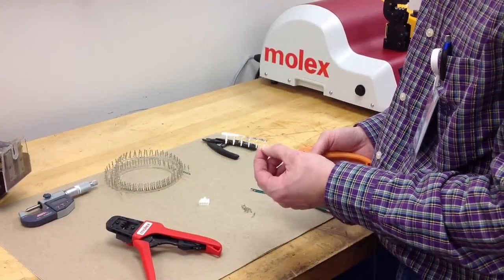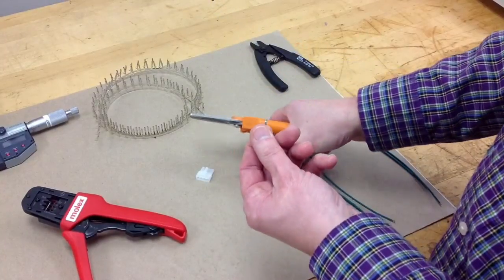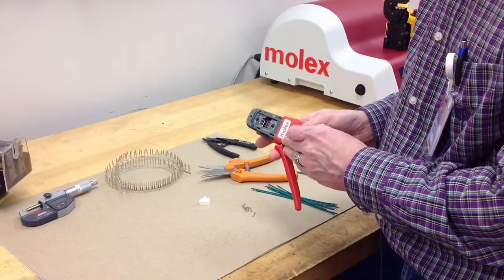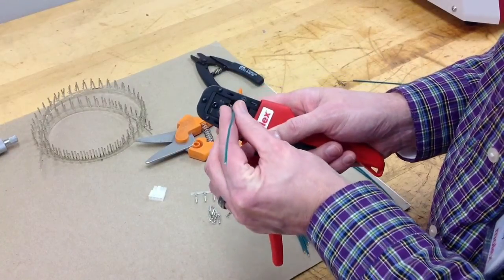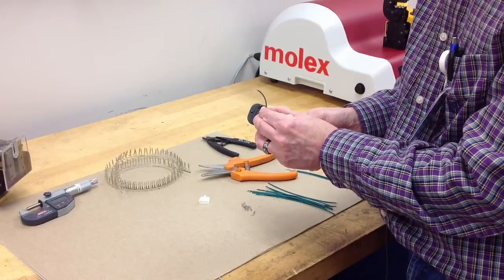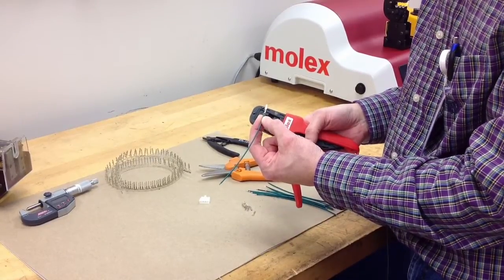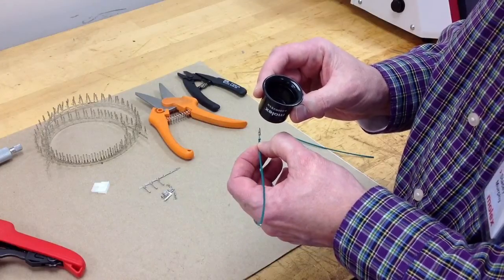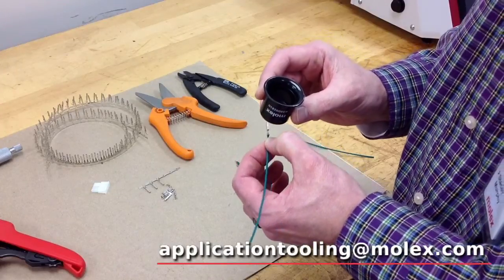Molex - Quality Handtool Crimps